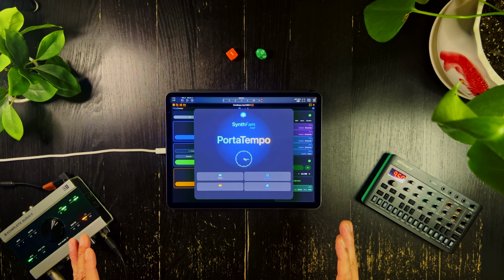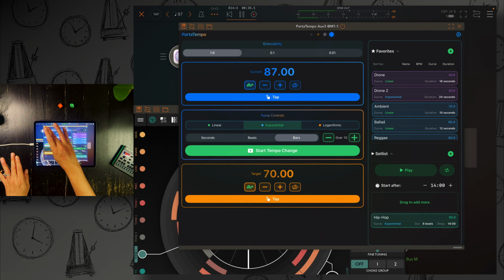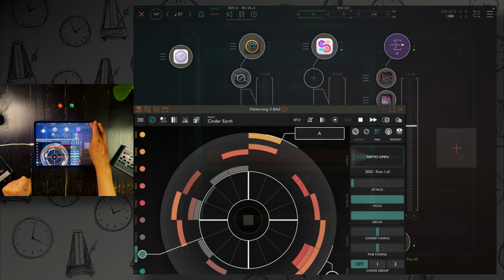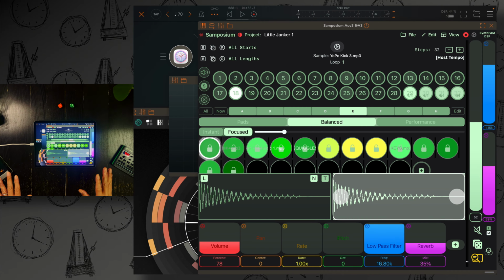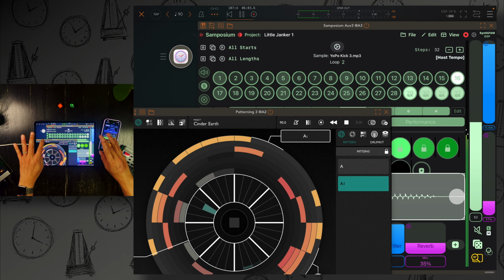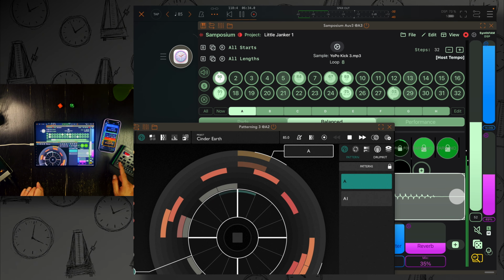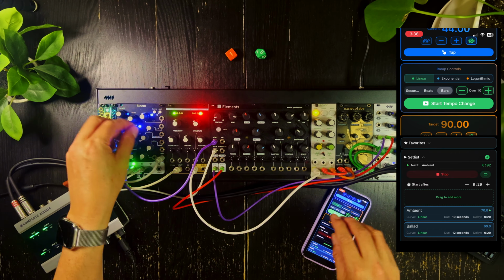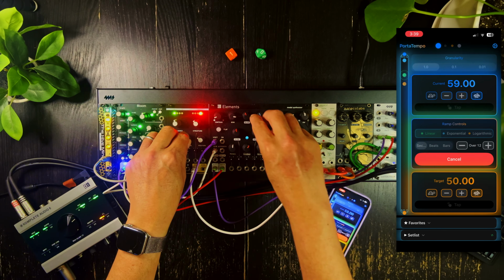PortaTempo: Three Ways to Run It Live - Demos of AUv3, iPad and Standalone iPhone & Eurorack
One app, three completely different rigs. This video shows PortaTempo running hands-free inside AUM, running standalone on an iPhone next to an iPad-only setup, and driving a sliding performance clock into Eurorack over Ableton Link.

Three real setups, three ways to use PortaTempo. This video shows exactly how each one works, so you can pick the one that fits your rig.

🎵 What You'll See in This Video:
Running PortaTempo as an AUv3 plugin inside AUM, so your hands stay free for everything else
Using a standalone iPhone to run PortaTempo while your iPad handles the music, freeing up screen space
Syncing PortaTempo to Eurorack and hardware over Ableton Link, and ramping tempo live for performance clock effects

🔧 Key Features Demonstrated:
AUv3 plugin hosted inside AUM
Multi-device Ableton Link sync on the same local network
Link sync to Eurorack and other Link-enabled hardware
Live tempo ramping (linear, exponential, logarithmic) as a performance effect

📱 Demo Breakdown:

1️⃣ AUv3 in AUM — Hands-Free Tempo Control
PortaTempo runs as an AUv3 plugin directly inside AUM, so tempo changes happen without ever leaving your other apps — both hands stay free to play, tweak, and perform.

2️⃣ iPad + Standalone iPhone — iPad as Your Main Rig
PortaTempo runs standalone on an iPhone over Ableton Link while your iPad handles the music, so your main screen stays dedicated to the instruments and effects you're actually playing.

3️⃣ Eurorack & Hardware — A Sliding Performance Clock
PortaTempo syncs over Ableton Link to Link-enabled Eurorack modules and hardware, then ramps tempo smoothly in real time — turning tempo changes into a performance effect of their own.

📱 Perfect For:
AUM users building hands-free performance rigs
iPad-first musicians running multi-device setups
Eurorack and modular synth performers
DJs and live electronic performers
Anyone syncing tempo across more than one device or piece of gear

STAY LOCKED TOGETHER
• Sync tempo instantly with any Ableton Link-enabled app or device on your local network - DAWs, other Link apps, sequencers, and Link-enabled hardware like Eurorack modules - with no cables and no manual re-syncing
• Join or leave a Link session at any time without interrupting playback

CHANGE TEMPO, HANDS-FREE
• Move from one BPM to the next smoothly using linear, exponential, or logarithmic ramp curves
• Or make the change instantly - a hard cut from one tempo to another when that is what the moment calls for
• Set the ramp duration in seconds, beats, or bars, then keep both hands on your rig instead of stopping to adjust tempo by hand

USE IT INSIDE YOUR DAW
• PortaTempo also ships as an AUv3 plugin, bringing the same tempo control directly into your favorite AUv3-compatible host

EVERYTHING YOU NEED, NOTHING YOU DON'T
• One purchase unlocks PortaTempo on iPhone, iPad, and as an AUv3 plugin
• No subscription - ever
• Family Sharing enabled, so your household can share one purchase
• Runs in the background so your clock keeps going while PortaTempo is out of view

Want the full feature rundown? Check out our Overview video for everything PortaTempo can do standalone.

Modular Hardware Featured in these Demos:
Case 4ms 104pod

⏰ Timecodes:
0:00 Intro
0:39 Demo 1 - Auv3 and hand freedom
3:34 Demo 2 - Multiple PortaTempos and Devices
5:40 Demo 3 - Hardware/Modular demo
9:30 Outro

💬 Which of these three setups is closest to yours?